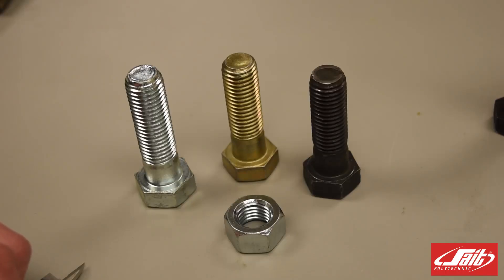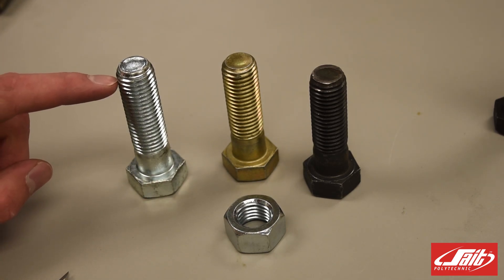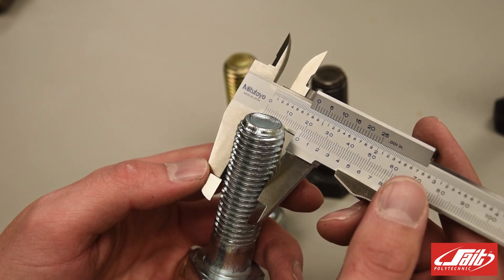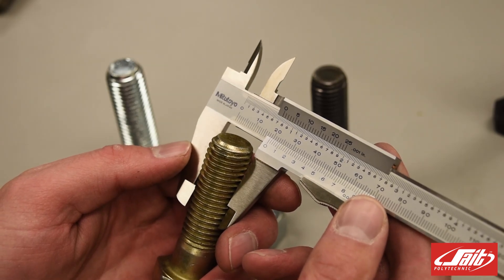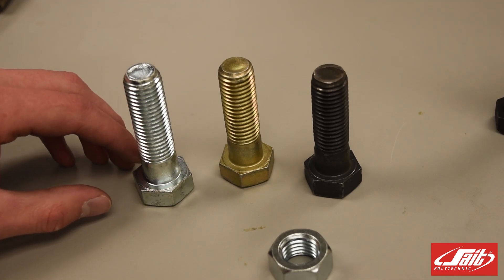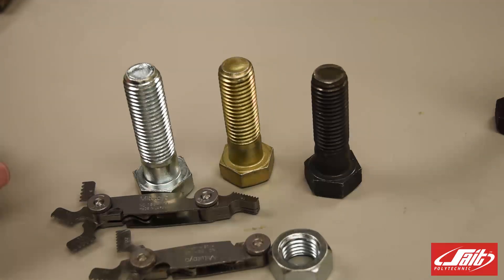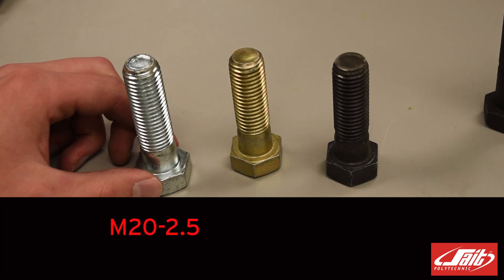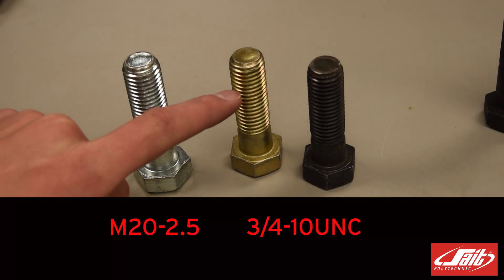Bolt and nut measurement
How to determine the size, grade, and thread form of a nut or bolt.